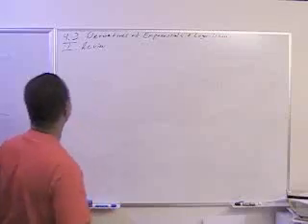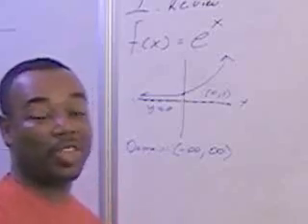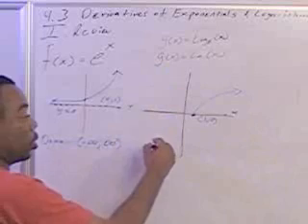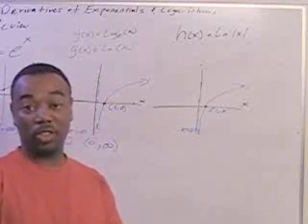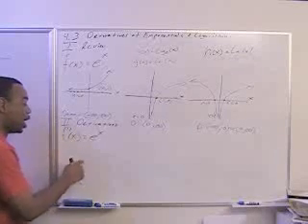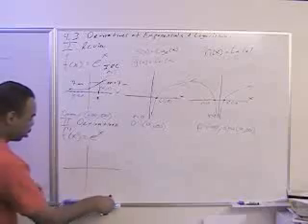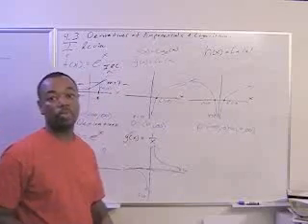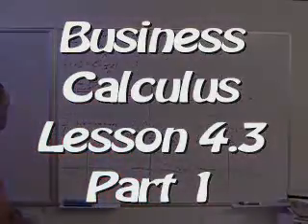Business Calculus Chapter 4.3 Lesson Part 1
This is an excerpt from a lesson I taught on the derivative rules for exponential and logarithmic functions.  I take time to review the nature of both functions and then describe the derivatives.  Part 2 continues the rules and includes a few examples.